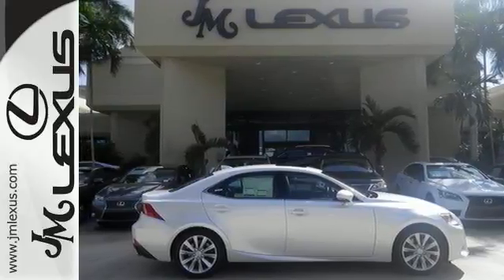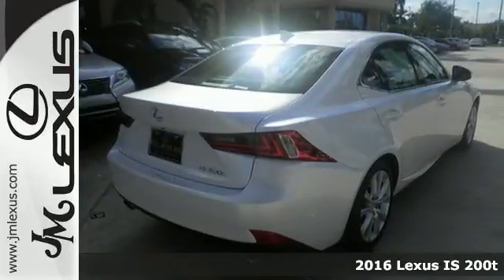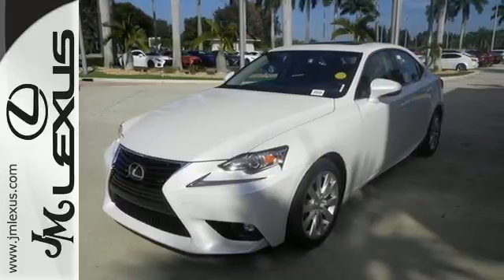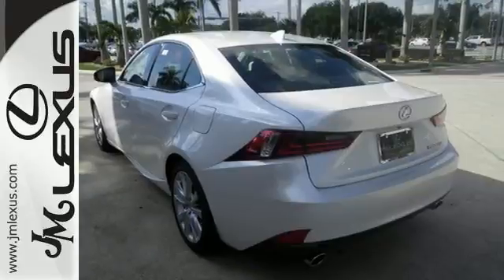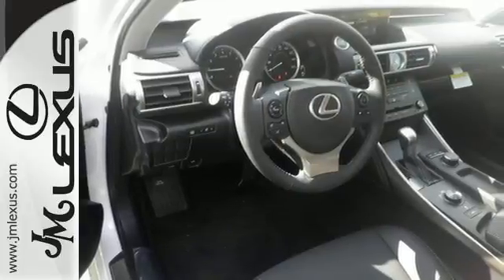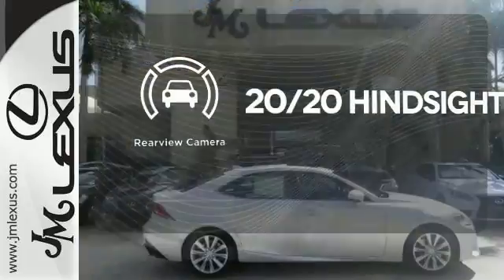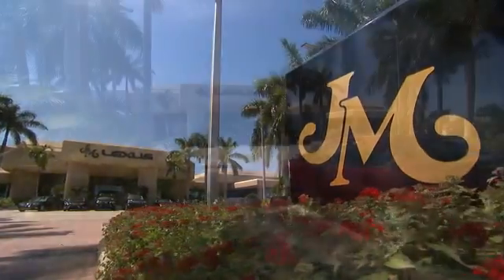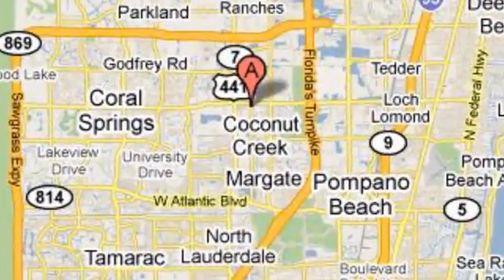New 2016 Lexus IS 200t Margate FL Ft-Lauderdale, FL #601931 - SOLD